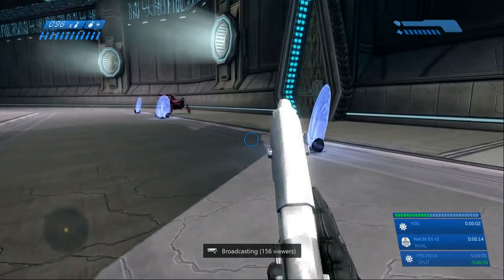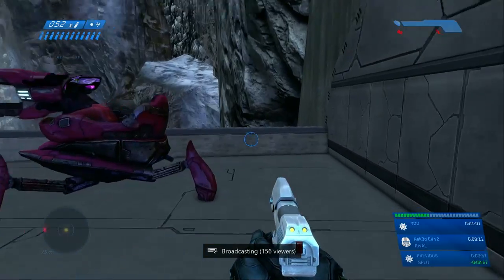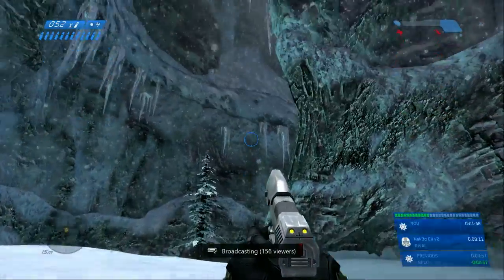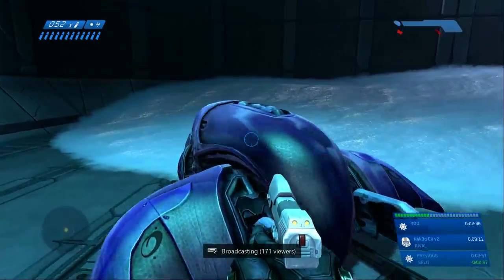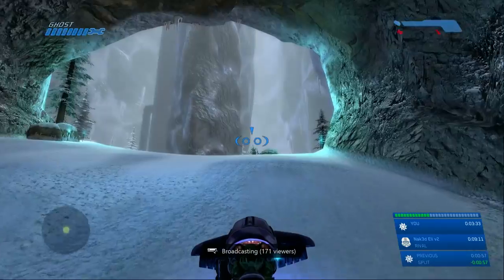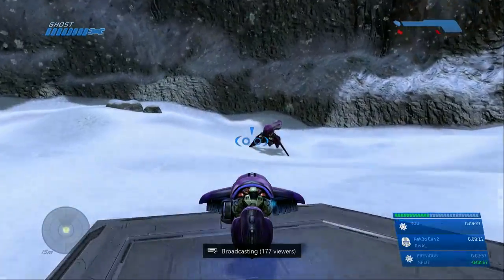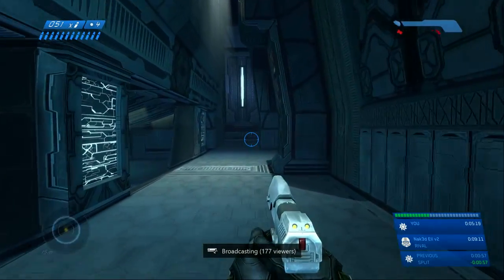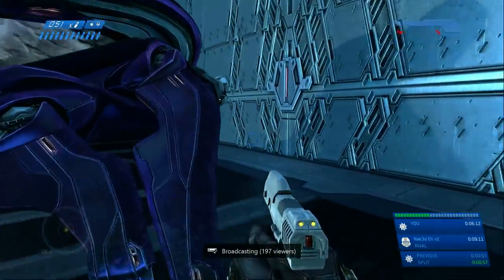Halo 1: "Assault on the Control Room" - Legendary Speedrun Guide (Master Chief Collection)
Welcome to my MCC Legendary Speedrun Guides! Today we're tackling Assault on the Control Room (AotCR) from Halo 1 (Combat Evolved Anniversary).

My goal with this series is to help everyone complete every Halo game on Legendary difficulty using the latest speedrunning tips and tricks. If you have any questions or I forgot to explain something in the video, please ask in the comments and I'll do my best to answer!